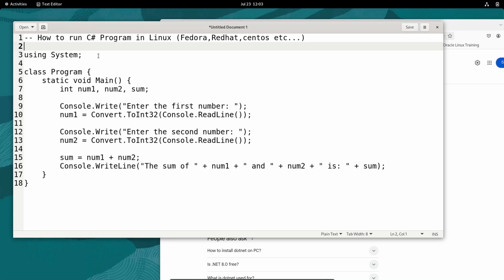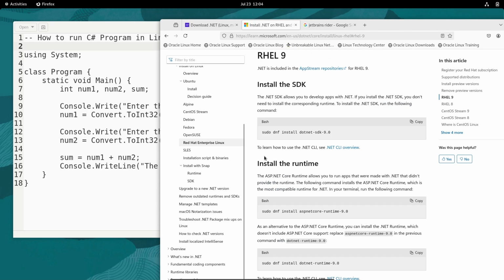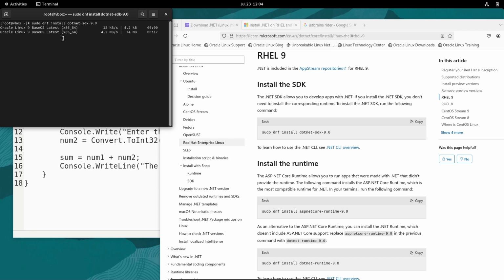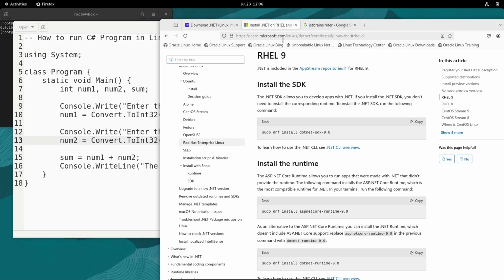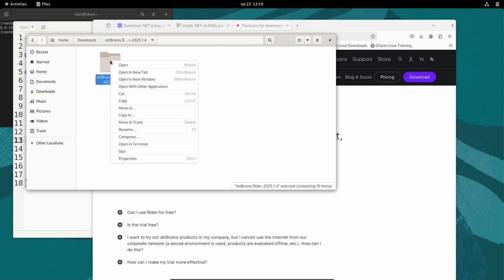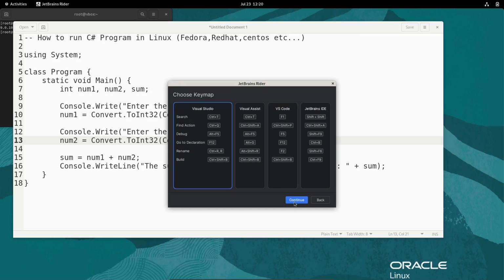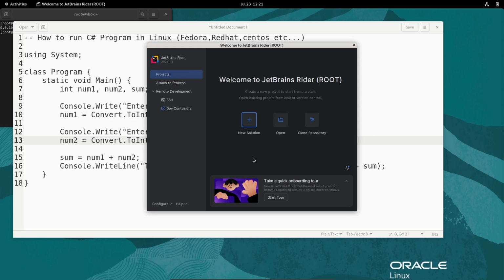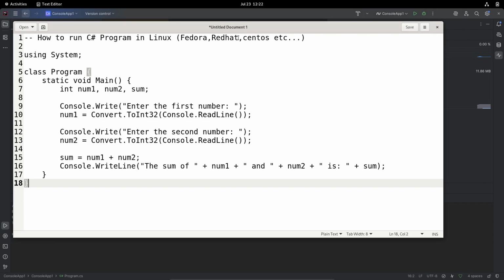How to run C# in Linux ( Redhat, Fedora, Centos, Oracle Linux , Rocky Linux etc... )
run c# in linux
How to run C# code in terminal Linux
Run c# in linux server
How to run .cs file in Linux
C# compiler in linux
Compile C# on linux
Visual studio compile C# for Linux
VS Code run C# script
Dotnet-sdk Linux